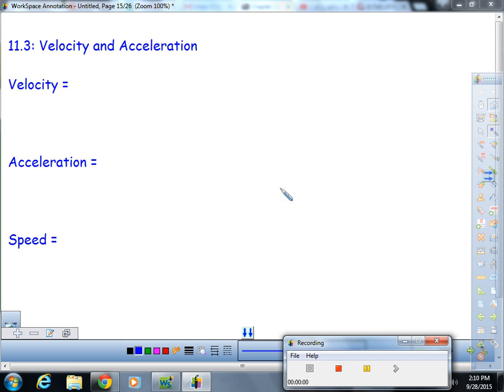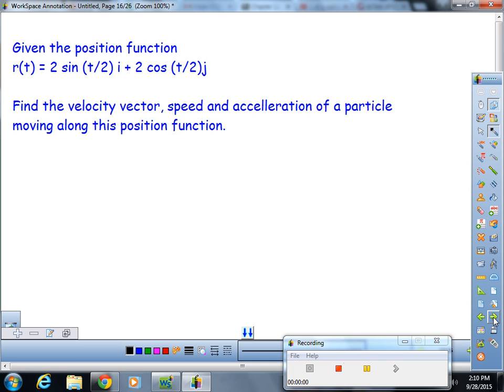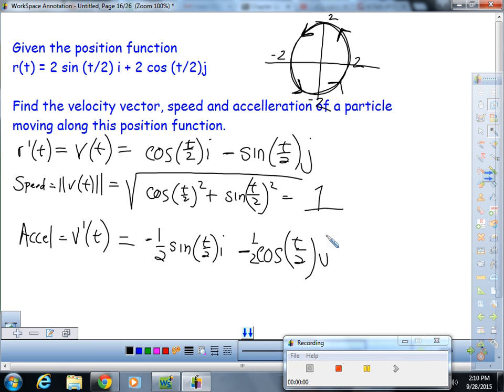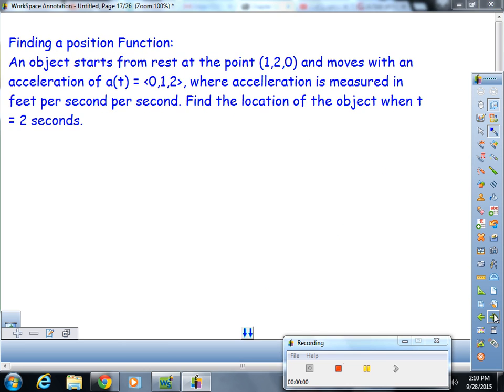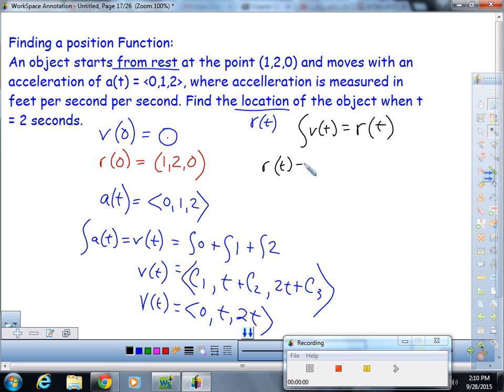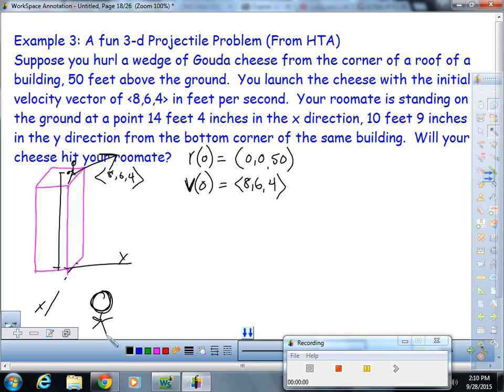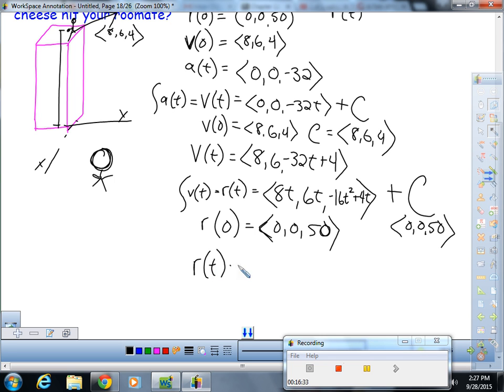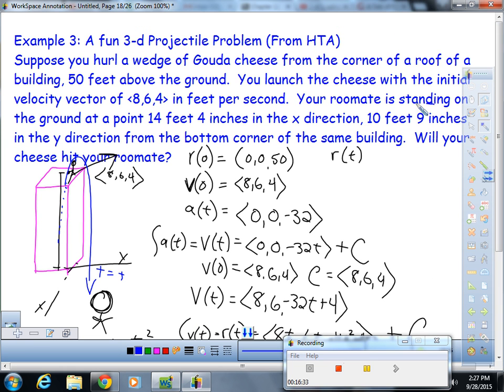dtc mvc 11 3 notes